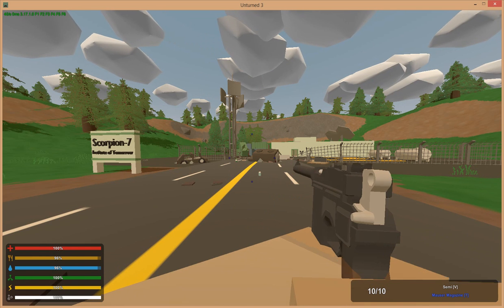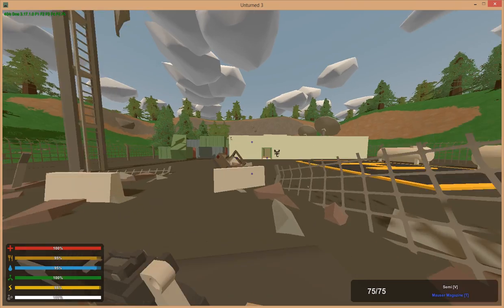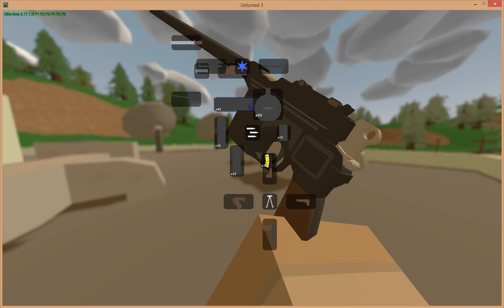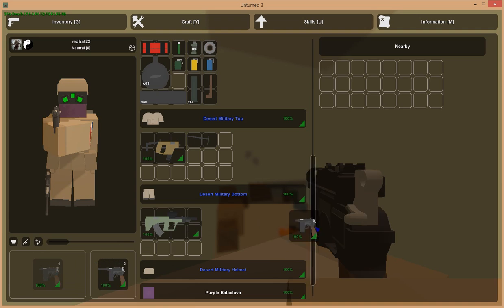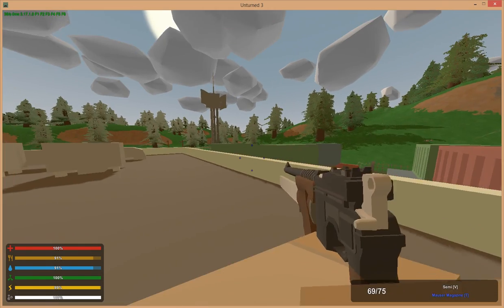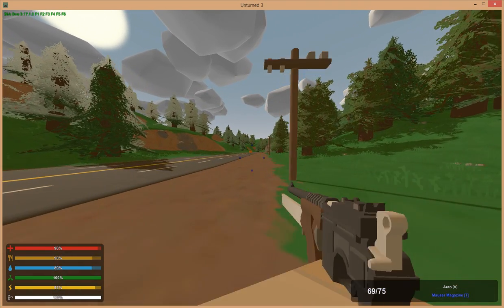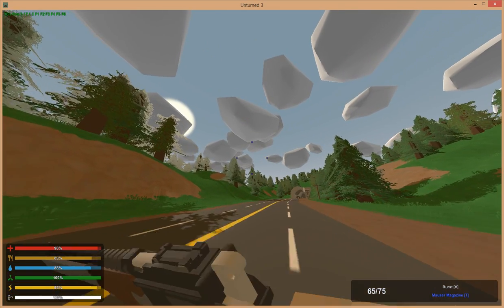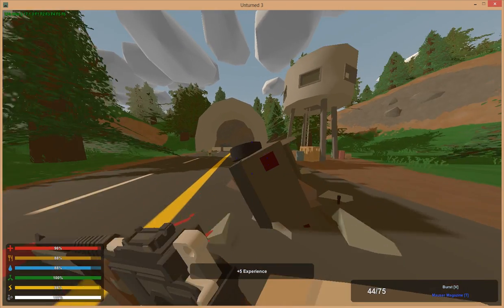Unturned C96 Mauser broom handle